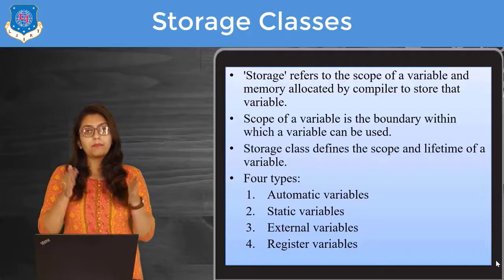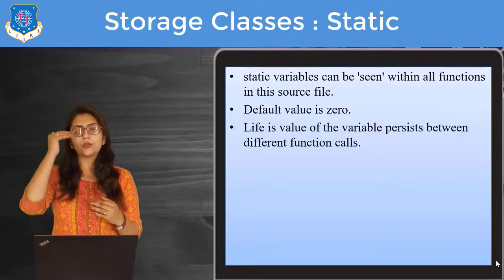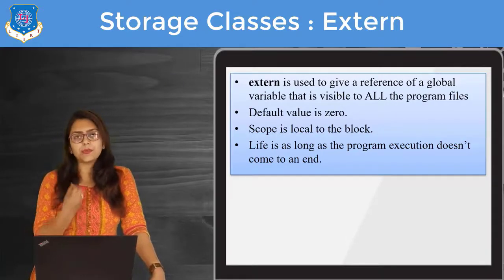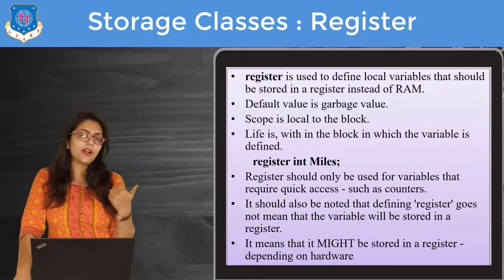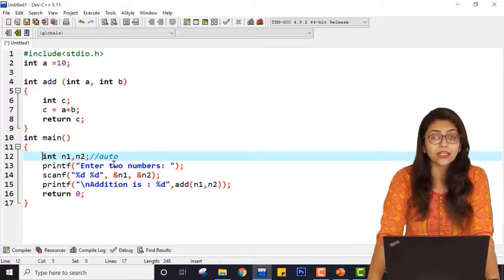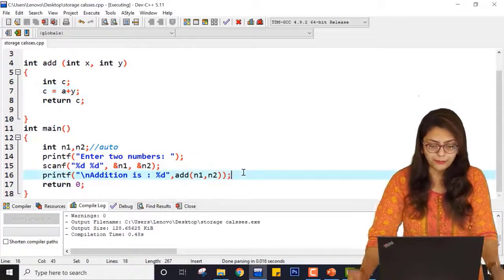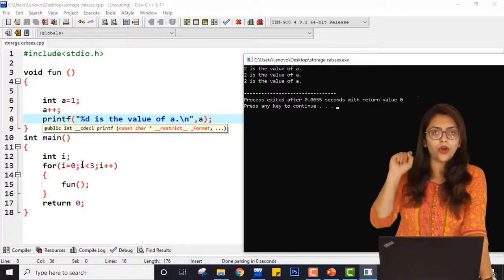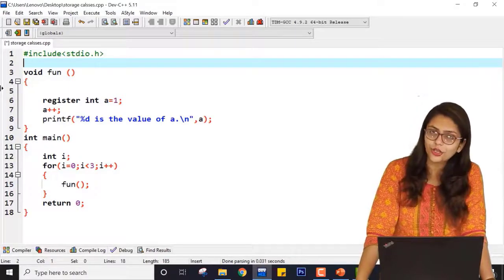Lec-67_Storage Classes in C | Computer Programming using C| FY Engineering